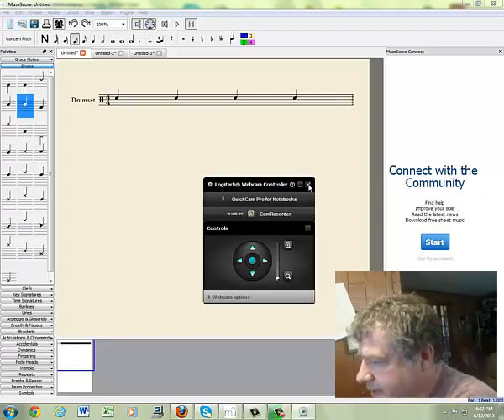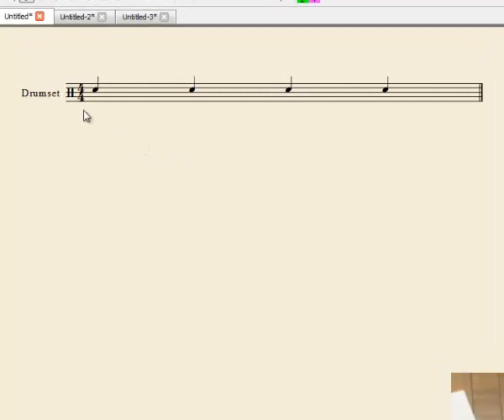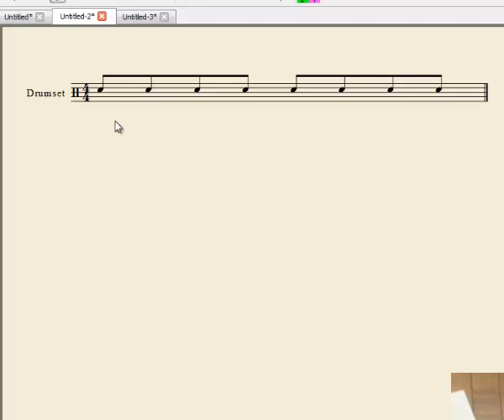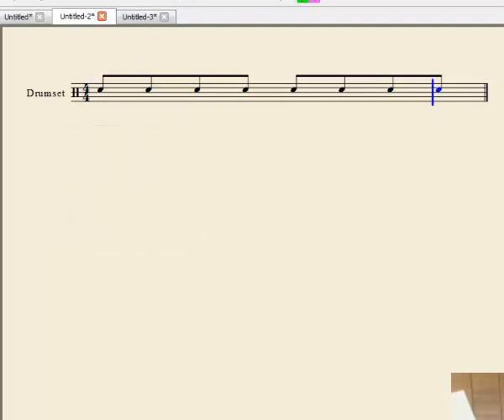measures and beats